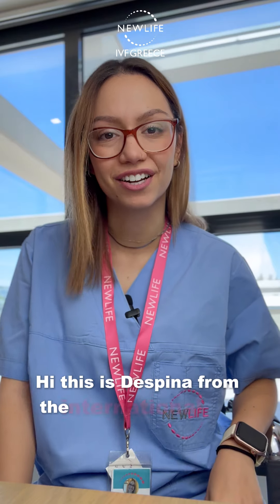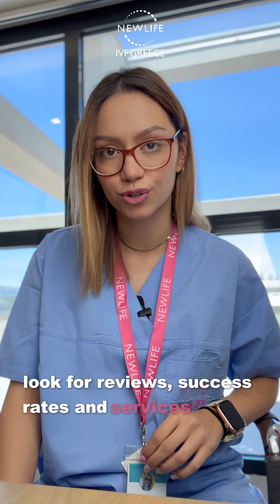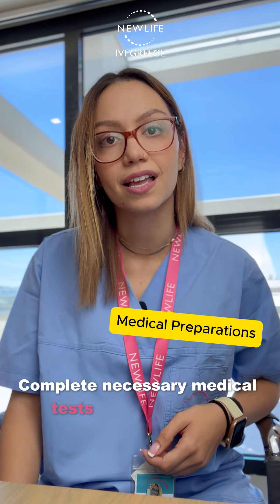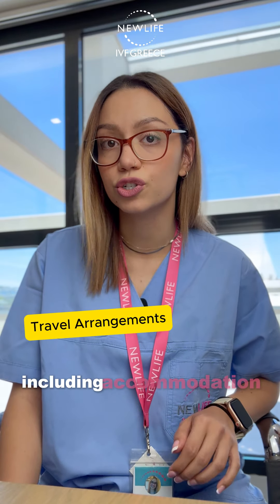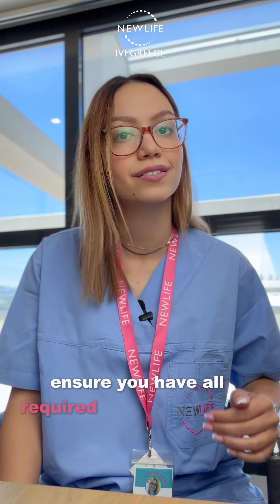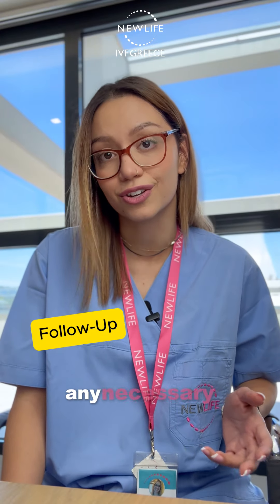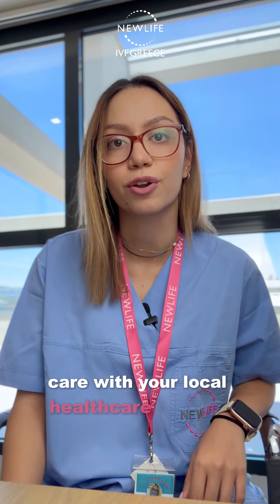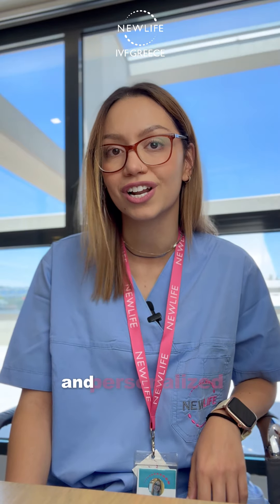What is the process of pursuing IVF in Greece as an American? 🛩️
We understand that the idea of travelling 🛩️ from the US to Greece for IVF can be overwhelming, but rest assured, we are here to provide you with all the support you need! 💟

Despina Pavlidou, one of our international patient coordinators, is here to simplify the process of pursuing IVF in Greece as an American, making it a smooth and straightforward journey for you.

Watch our latest video and find out more!

TikTok ➜   / newlifeivfgreece